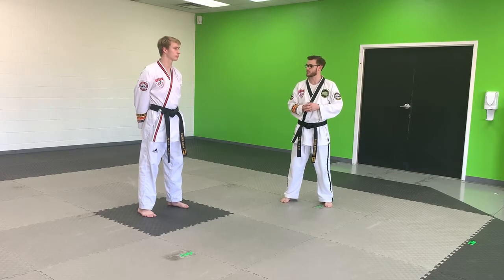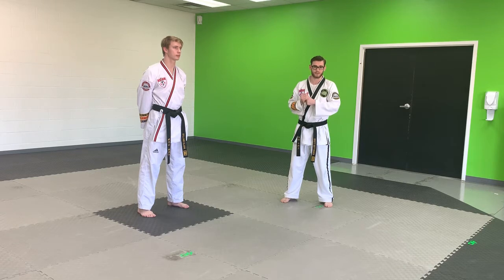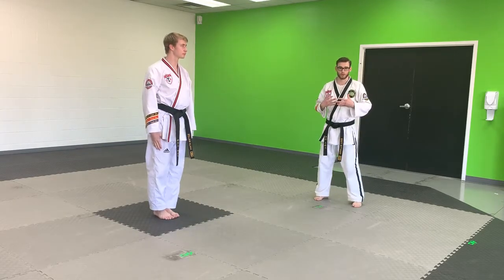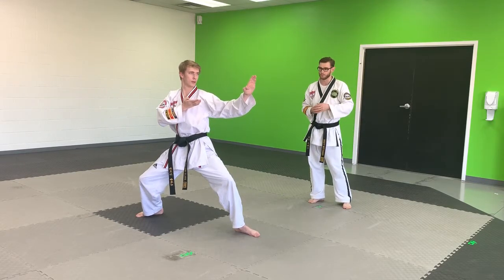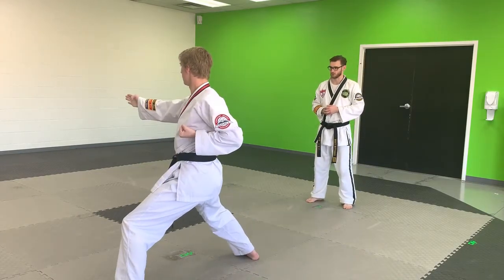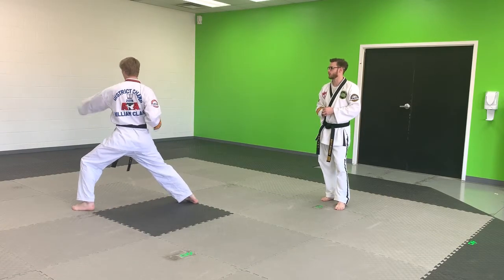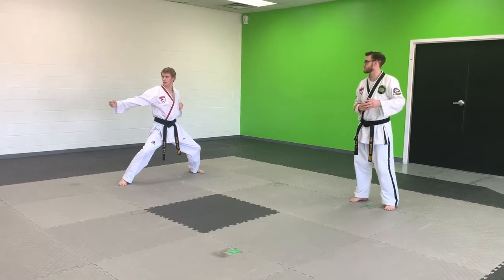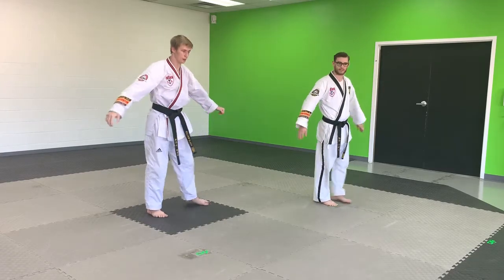CMA Songahm Sahm-Jahng Poomse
Songahm 3